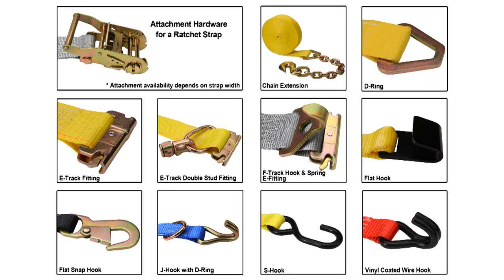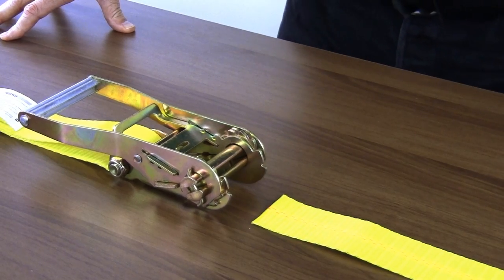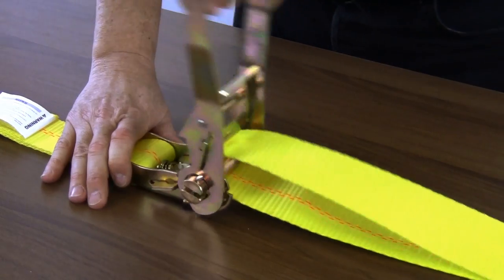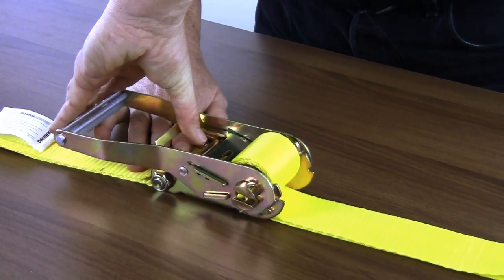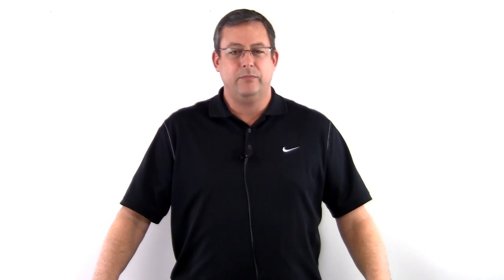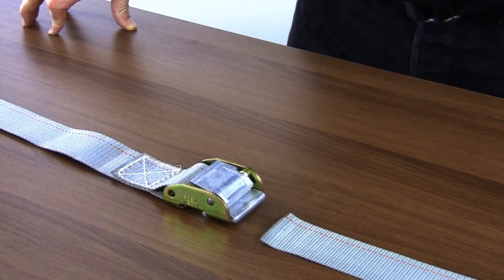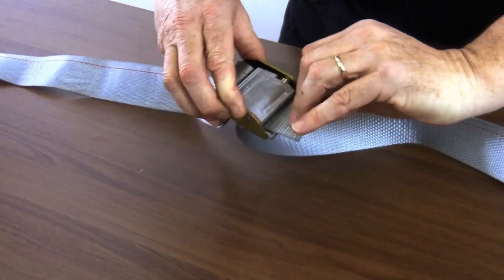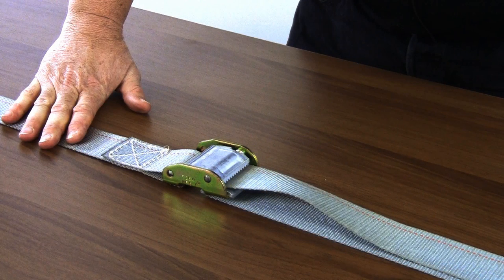Which to Use: Ratchet Strap or Cam Buckle Strap?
Need to learn how to set up a ratchet strap or cam strap? Watch USCC explain how to thread ratchet straps and cam buckles, the differences between ratchet straps and cam straps, and how to choose which type of strap for your job. Our ratchet strap tutorial includes simple instructions on how to set up the tie down, how the ratchet works, and threading it.

There are also different fittings for each tiedown type. For example, a chain extension is useful for ratchet tiedowns for extra securement and tightness, and a bar strap with S-hook is more common for cam straps just to secure an item quickly and safely. If you need more assistance on which fittings on a tiedown is right for your job, give us a call at .

We recommend using ratchet straps for heavy-duty or oversized loads (think, truck drivers to use on flatbeds or enclosed trailers). Use cam straps for lighter or smaller tie down jobs (to secure a kayak on a truck bed, recreational vehicles, or for fragile cargo). You shouldn't use ratchet straps on a smaller load as it can be overkill, when a cam buckle strap provides sufficient strength and holding power.